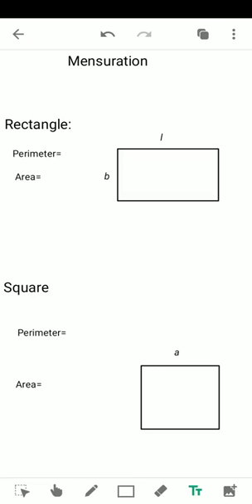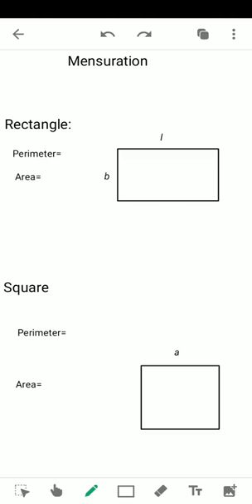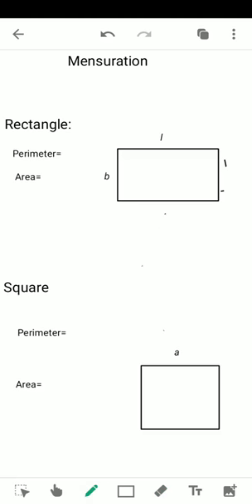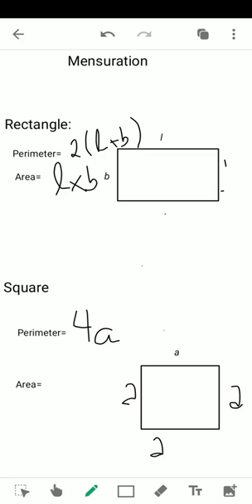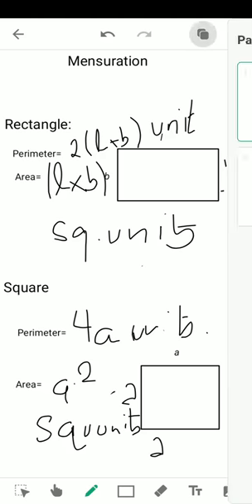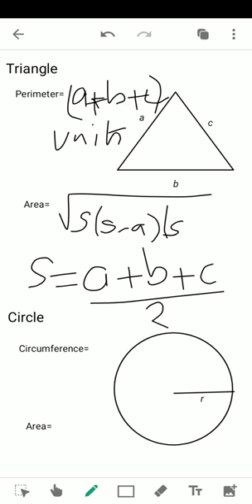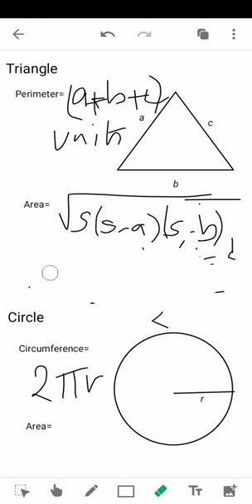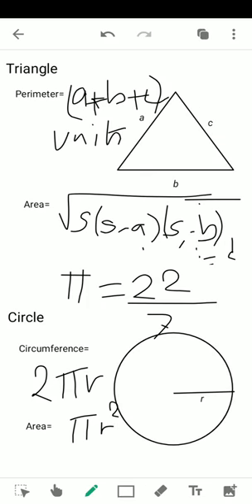Mensuration VII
Introduction